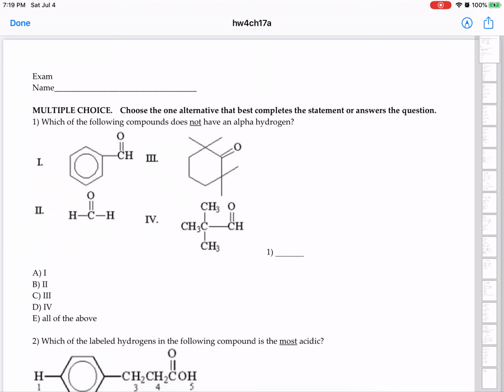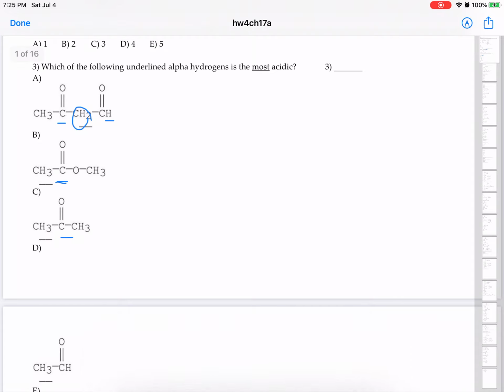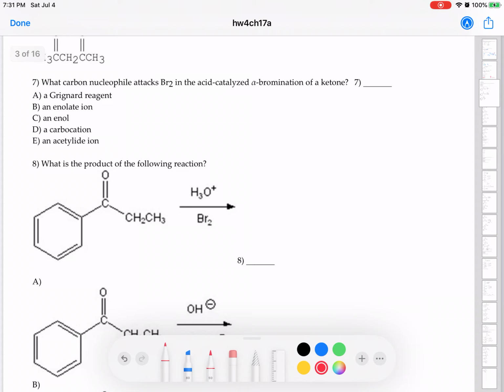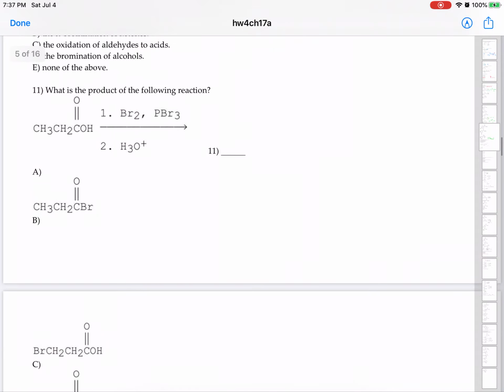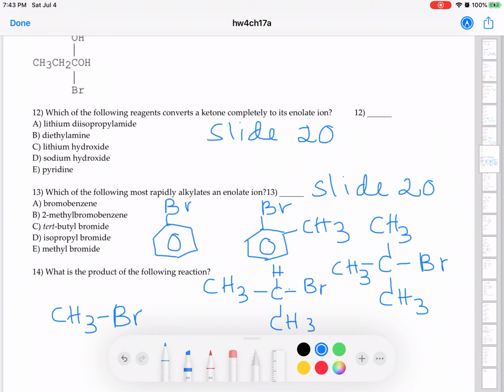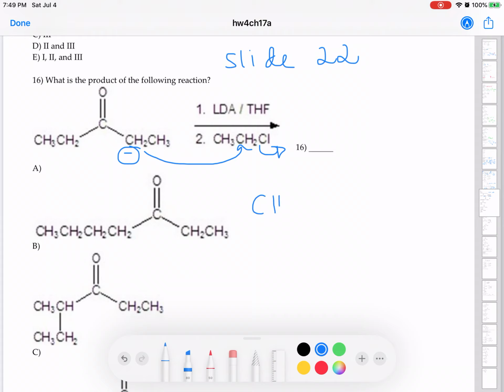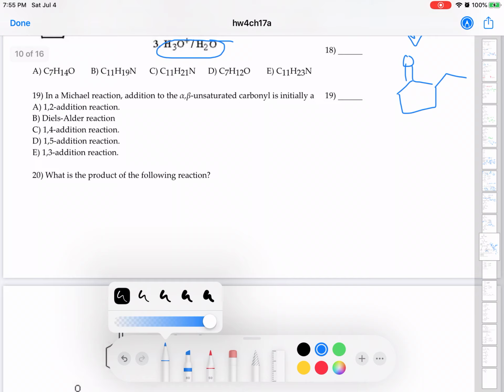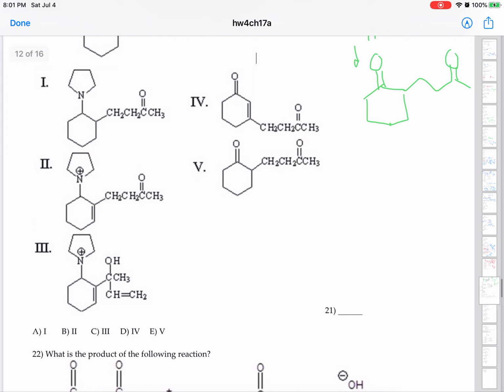Organic 2 Chapter 17 Hw part 1- problems 1 to 21